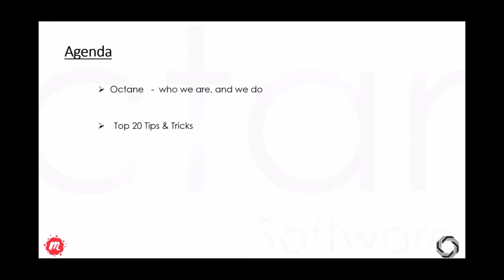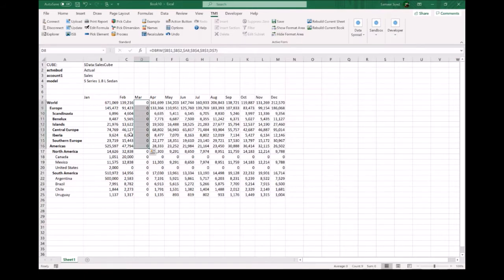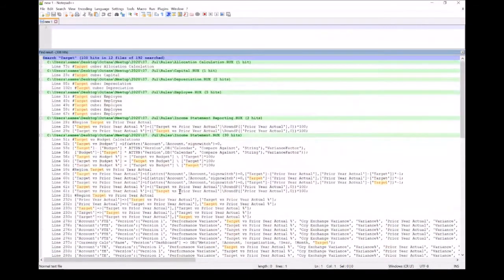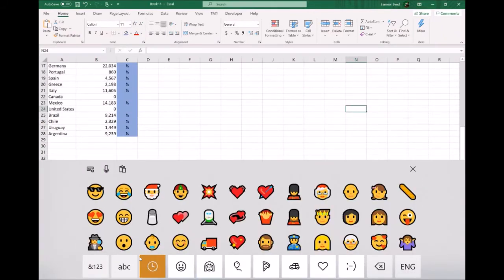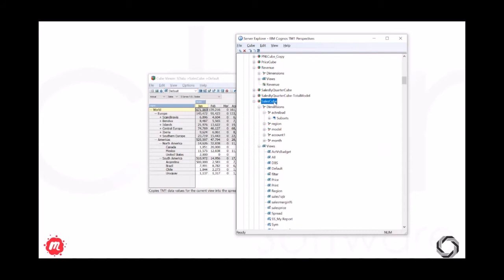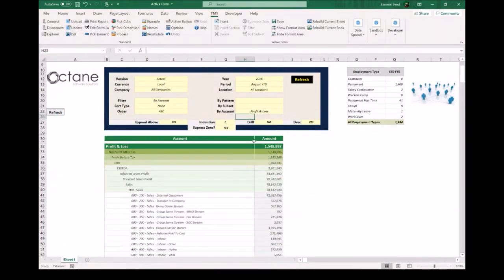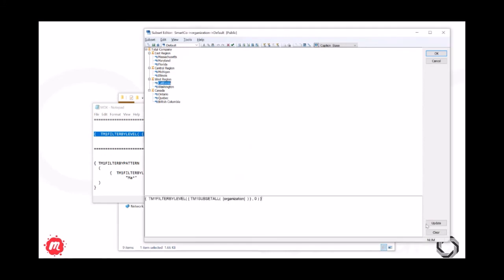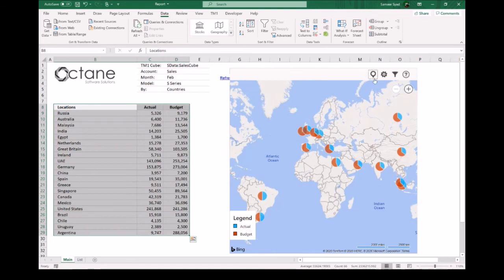Octane Virtual Meetup - July 2020 Meetup. Top 20 Tips & Tricks in Planning Analytics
Agenda
Top 20 Tips and Tricks for IBM Planning Analytics (TM1) Business Users
Presenter - Sameer Syed
Any brilliant solution is only as good as its adoption.

Keeping up with rapid pace of Software development, enhancements and versions can be challenging to say the least, especially if it is not your domain.

This meet up, we shall explore some of the lesser known tips and tricks which a business user can take advantage of to make the most of their TM1 Planning Analytics applications.

Who should attend:
Business Users
Power Users
Technical Managers
Administrators
The top 3 will blow your mind !
1. Linking TM1 excel reports to World Map
2. Use subsets names as elements in excel reports / cube viewer
3. Use MDX queries to produce excel reports from one cube based on values from other cube